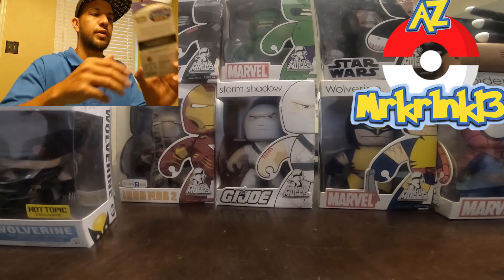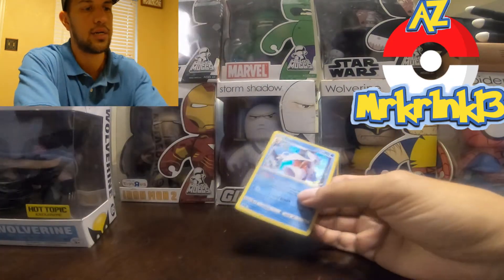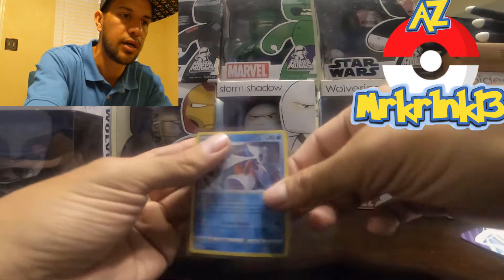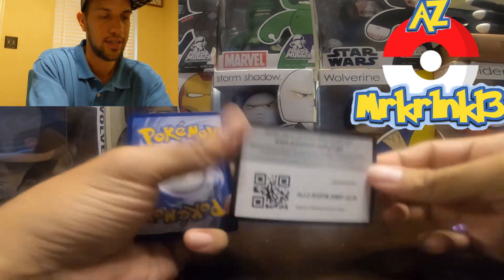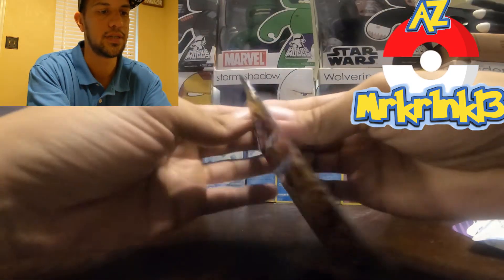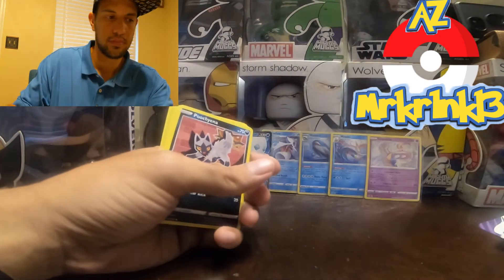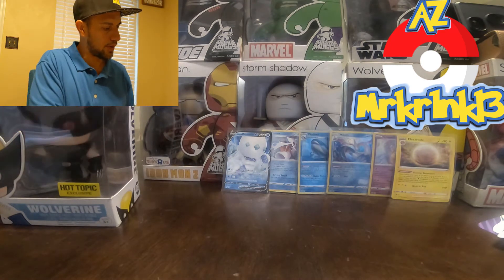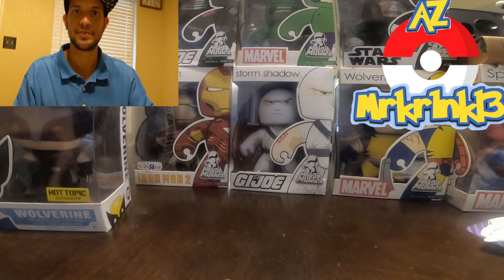More Pokémon Pack Openings(Ultras Pulled)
Hey everyone, another week another round of card openings.

Hope everyone's week has been going well.

Less than 3 weeks for Evolving Skies!